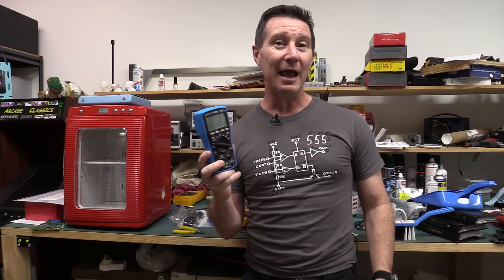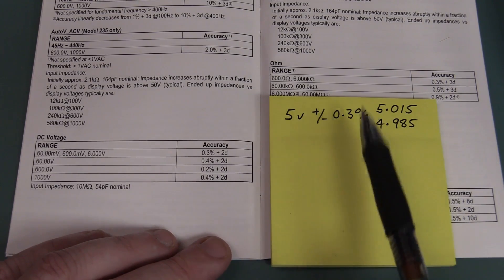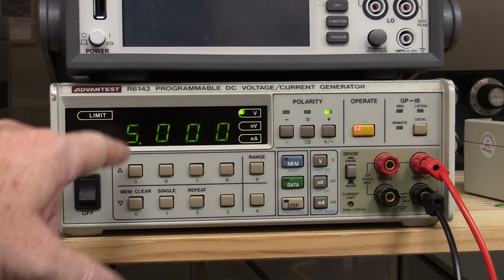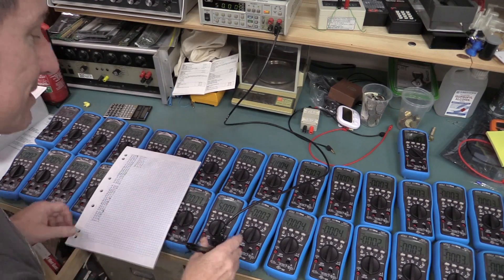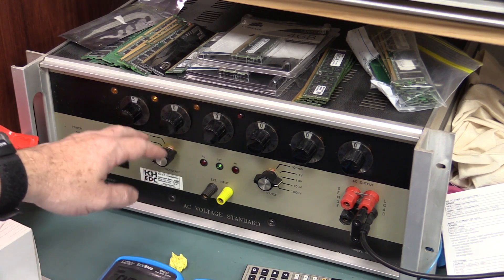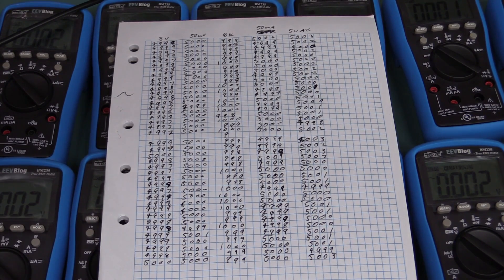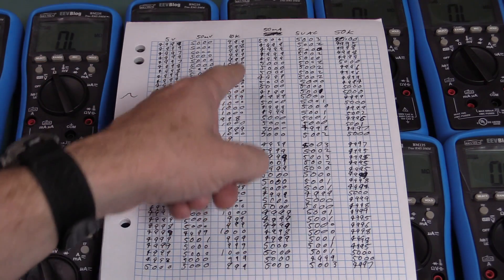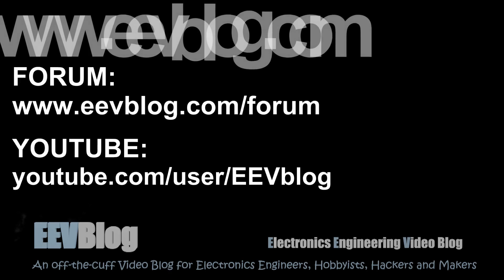EEVblog #852 - Multimeter Mass Turbulence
What result do you get when you mass test 40 identical Brymen BM235 multimeters for DCV, ACV, DCA, and Ohms?
Dave decided to find out...

EEVblog Amazon Store (Dave gets a cut):